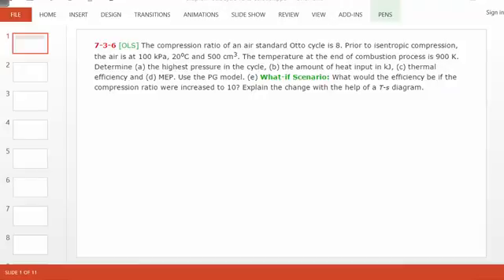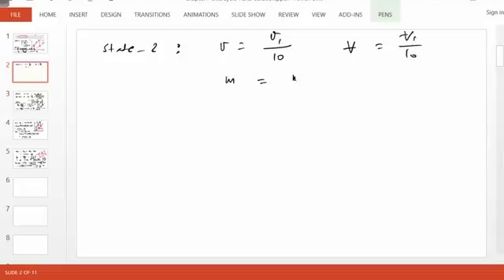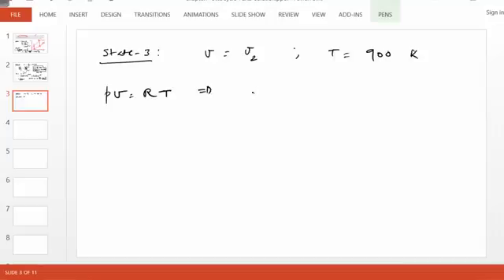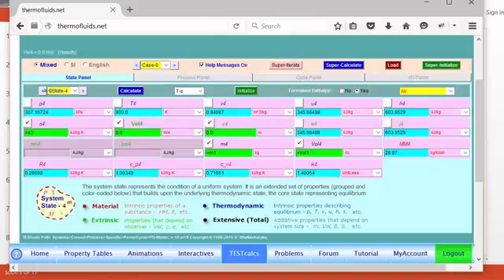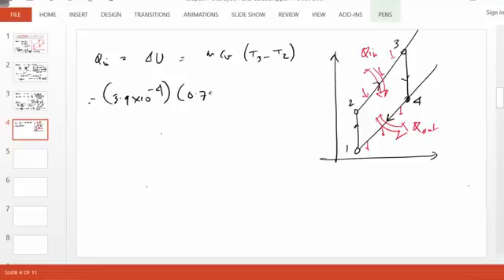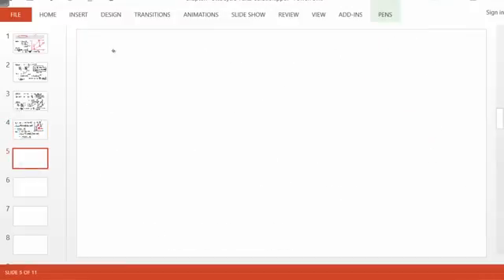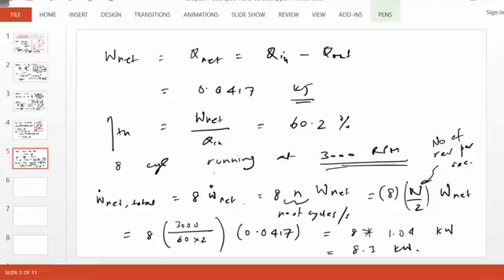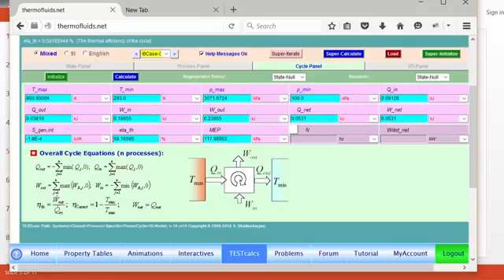ch7-OttoCycle-sol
Manual solution and TESTcalc verification of an air-standard Otto cycle